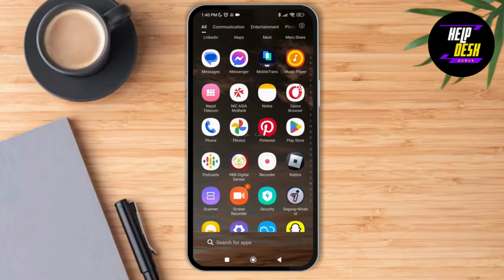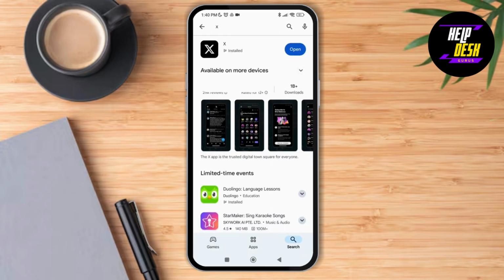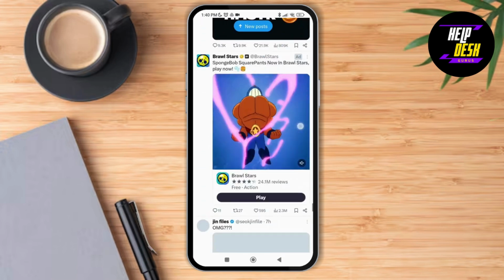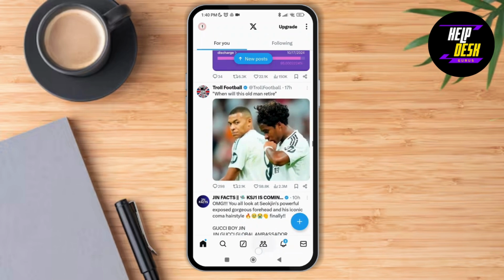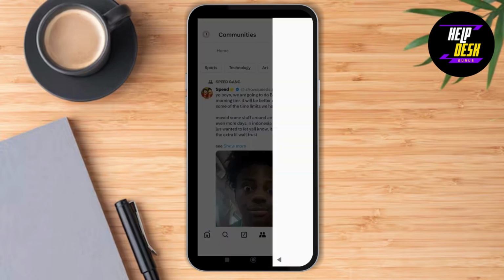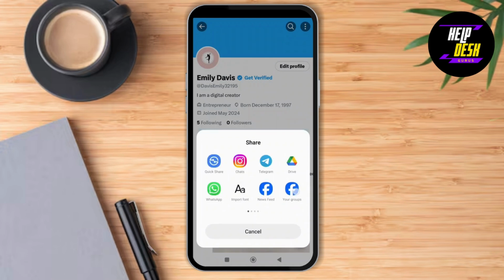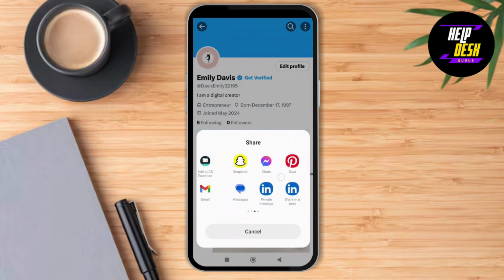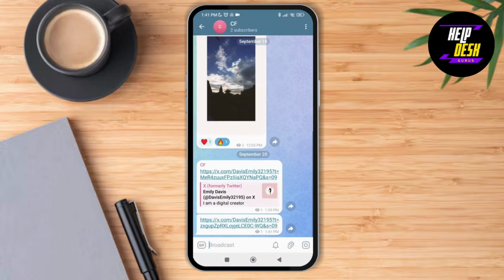How to Copy X Twitter Profile Link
Welcome to our step-by-step guide on "How to Copy X Twitter Profile Link"! If you're looking to share or save a link to a Twitter profile, this video is just for you. We’ll walk you through the process of copying profile links on the X platform, ensuring you can easily access and share your favorite accounts. Whether you’re trying to connect with friends, promote your profile, or just share interesting content, these simple steps will help you do it effortlessly.

In this video, you'll learn:

How to copy a Twitter profile link
Steps to find and share X profile links
How to share Twitter profile links on other platforms
Tips for copying profile links from the Twitter app and website
Quick methods to save Twitter profiles for future reference